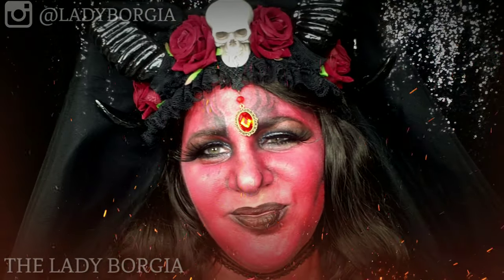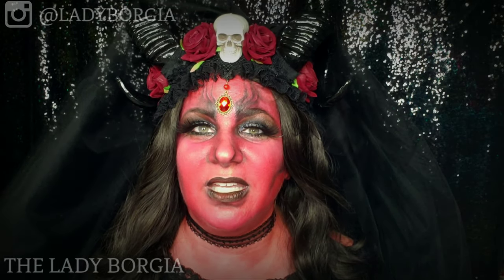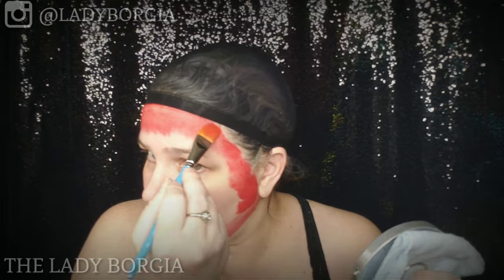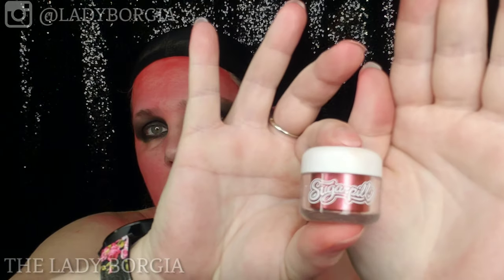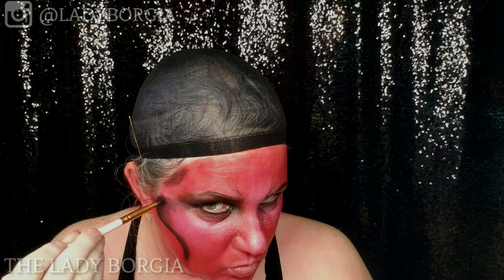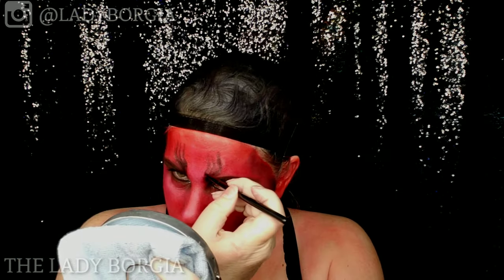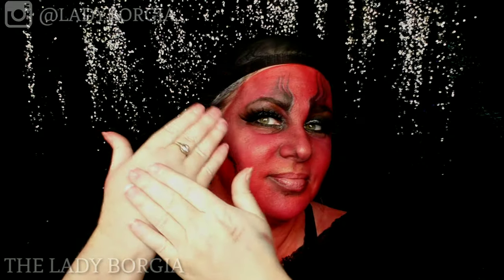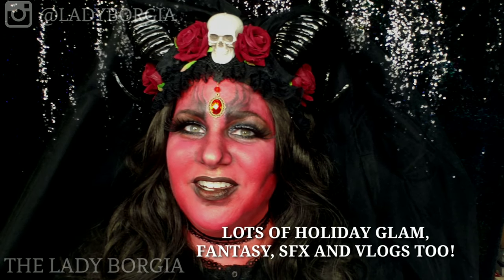BIRTHDAY DEMON QUEEN MAKEUP TUTORIAL || DEVIL HALLOWEEN SFX MAKEUP || THE LADY BORGIA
Demon Queen Makeup Tutorial / Queen of The Underworld / Devil Queen Makeup Tutorial. / Queen of Hell..whichever title you choose, she makes a fun addition to the Halloween SFX Makeup collection for Halloween 2019! She's SUPER EASY for Halloween (or whenever you like), has REALLY COOL accessories (I am wearing her headpiece and veil this Halloween witch different makeup) and is FUN to do! Scary FUN Makeup! Terrifying Halloween Makeup Tutorials 2019!

***STORY***
THE DEMON QUEEN / QUEEN OF THE UNDERWORLD / DEVIL HALLOWEEN SFX MAKEUP TUTORIAL (same lady, different names lol :) is a keeper of  EVIL SOULS!!! She wears a skull on her crown representing the evil souls she reins over and her beautiful, black horns are used to catch evil souls and TOSS THEM back to her UNDERWORLD KINGDOM, where she keeps them safely away from those they might harm elsewhere! One might think that she herself is EVIL, BUT she is a POWERFUL creature that is able to catch and contain the darkest, blackest evil without being affected herself! She's more a HALLOWEEN SUPERHERO than nasty creature herself!
HAPPY HALLOWEEN!

As requested I will be including characters of all different levels of difficulty  from beginner on up this Halloween! ASK IF YOU NEED ASSISTANCE! :) LET"S HAVE LOTS OF FUN! CHECK BACK HERE & INSTAGRAM OFTEN!

***MAKEUP and ACCESSORIES LINKS and LIST**^
(Including alternate products whenever possible marked with an asterisk)

---EYE SHADOW--
Sugarpill Loose Eyeshadow - Stella
by Sugarpill

Sugarpill Loose Eyeshadow - Asylum
by Sugarpill

CREAM SFX MAKEUP

Mehron Makeup CreamBlend Stick (0.75 Ounce) (White)
by Mehron

Mehron Professional Makeup CreamBlend Stick, Red 0.75 Ounce
by Mehron

Mehron Makeup CreamBlend Stick (0.75 Ounce) (REALLY BRIGHT RED)

Mehron Makeup CreamBlend Stick (0.75 Ounce) (BLACK)
by Mehron

*CCbeauty Professional Face Paint Oil 12 Colors Halloween Body Art Party Fancy Make Up with 6 Wooden Brushes,Deep
by CCbeauty
(DUPE for MUFE Bright Flash Palette)

SETTING POWDER FOR CREAM MAKEUP
RCMA No Color Powder, Shaker Top Bottle, Authentic, 3 oz.
by RCMA

Mehron Makeup Colorset Powder for Special Effect, Halloween, Movies (2 oz)
by Mehron

FINISH
Mehron Makeup Barrier Spray (2 Ounce)
by Mehron

 ACCESSORIES

Restyle Sheep Horn Headband Gothic Lolita Devil Floral Horns Headpieces Halloween Skull Veil Headdress Cosplay Hair Accessories (C)
by TanQiang

Pamor Black Lace Veil Creative Mantilla Cathedral Tulle Sheer Wedding Halloween Veil for Bride With Comb
by Pamor

K'ryssma Dark Brown Synthetic Wigs for women - Natural Looking Long Wavy Right Side Parting NONE Lace Heat Resistant Replacement Wig Full Machine Made

JOffeille
'LADYBORGIA13'

🔹️Teami Blends
(Wellness and skincare solutions Inspired by the health benefits of tea!)

🔹️BEAUTY BIGBANG
(Free Worldwide Shipping!)

LADY BORGIA
(Shapeshifter Extraordinaire)